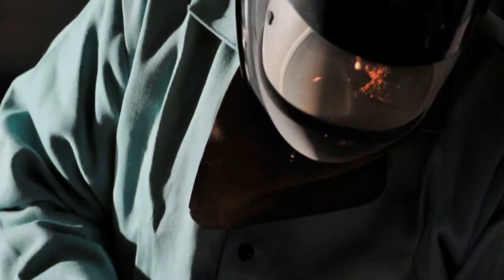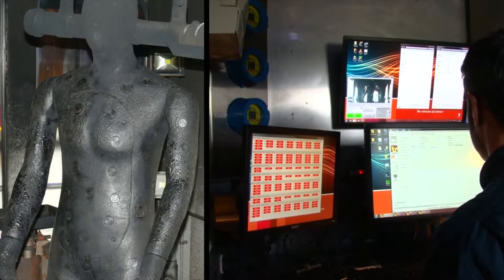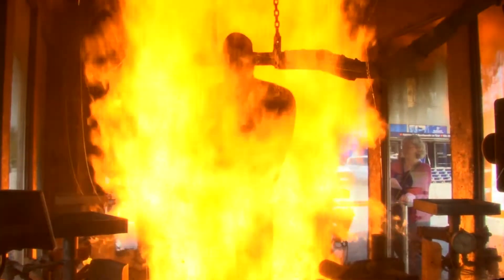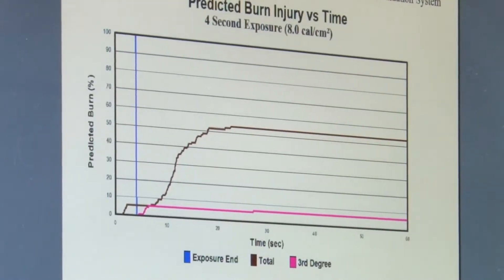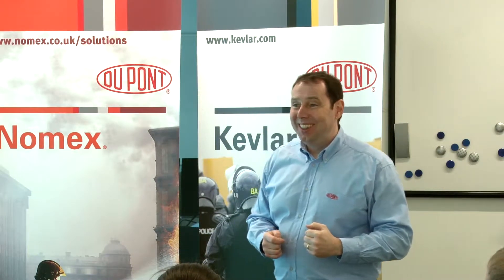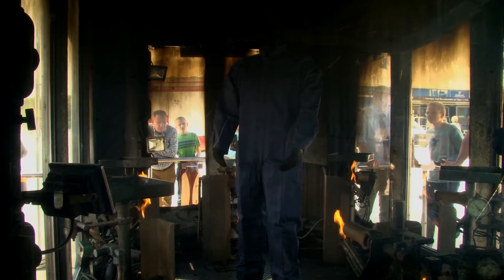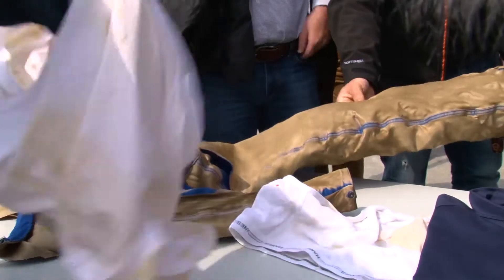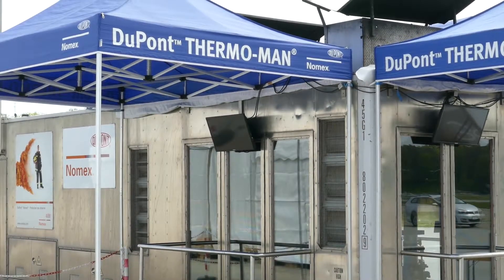DuPont™ Thermo-Man® Demonstration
DuPont™ Nomex® is the fibre with built-in flame resistance that can’t be washed out or worn away. Watch a video that shows garments in action using the Thermo-Man® test.